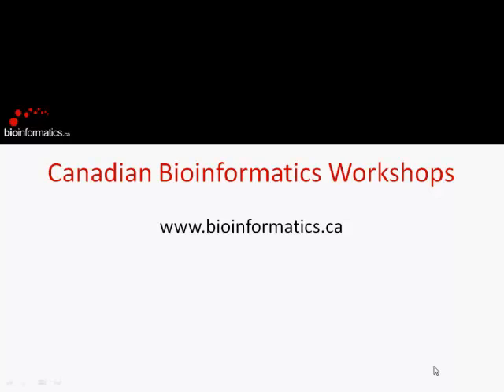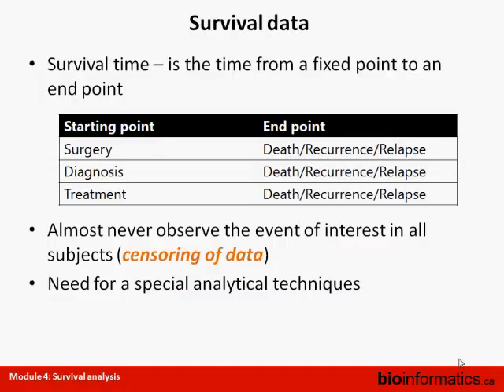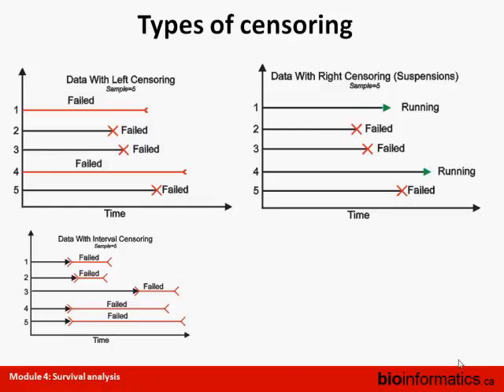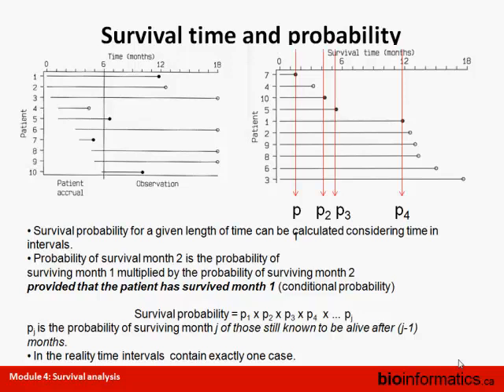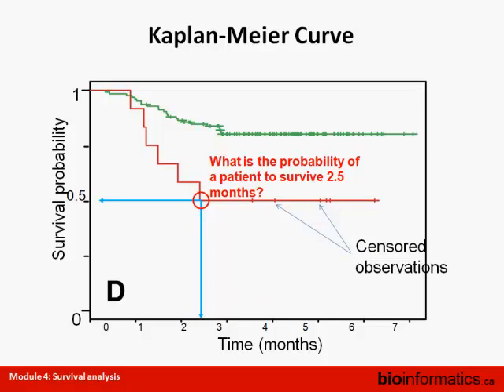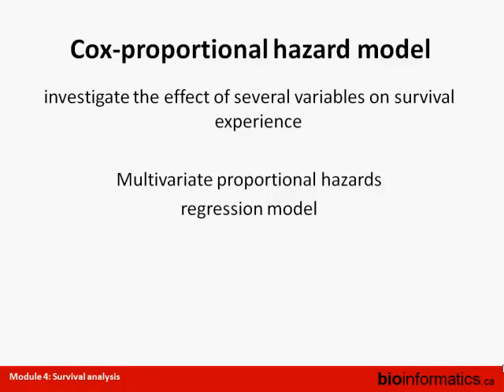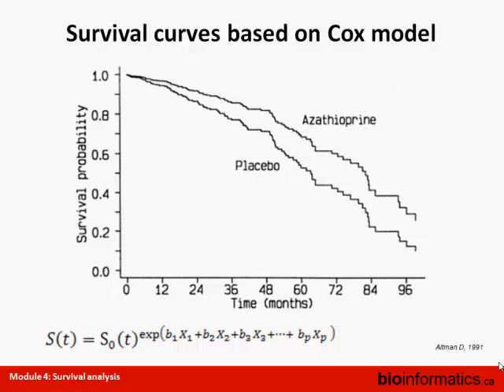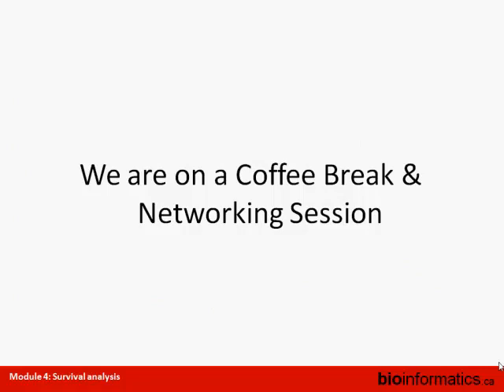Survival Analysis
Instructor: Anna Lapuk